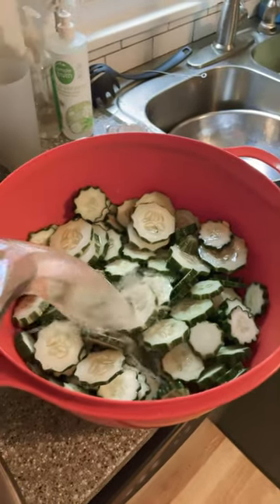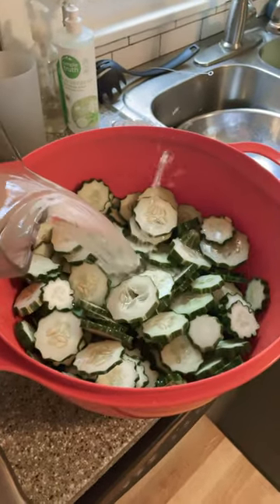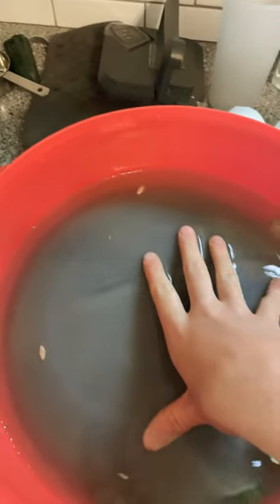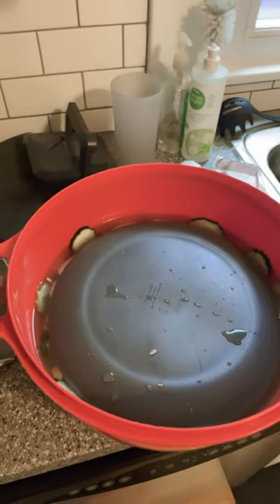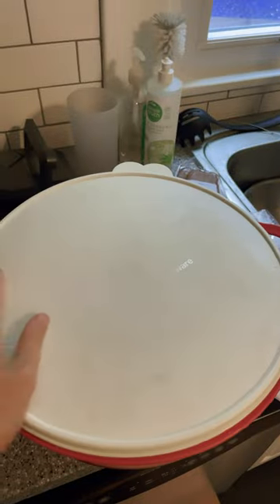Preserving Japanese Cucumbers 🥒 Pt. 1